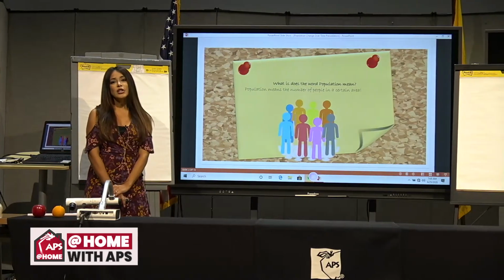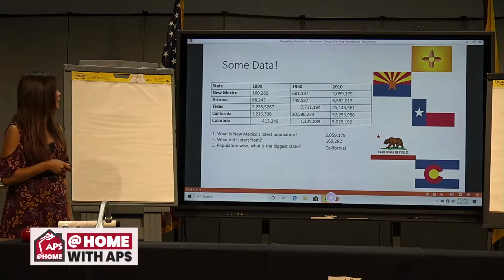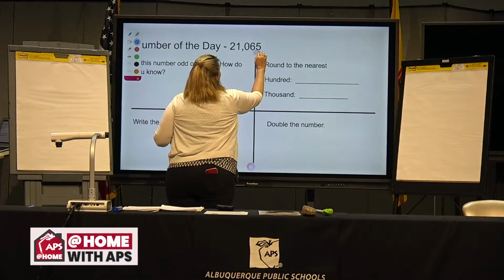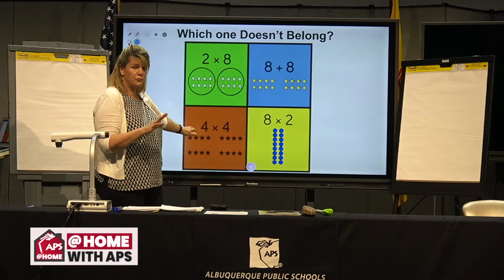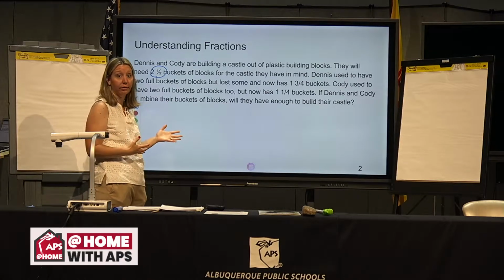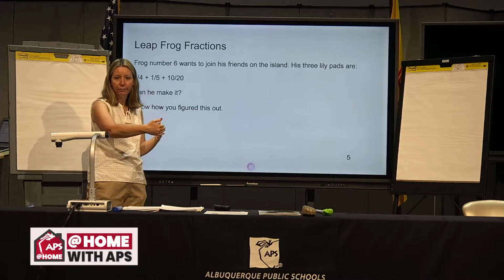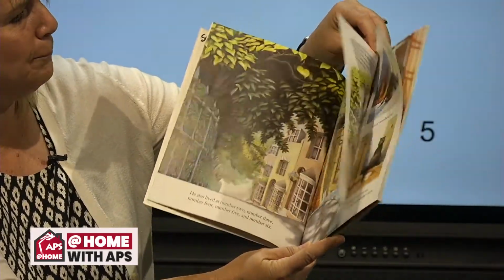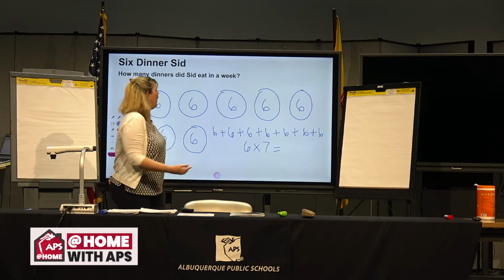Wednesday, July 8, 2020 - 3rd, 4th, 5th Grades - Mathematics & Science